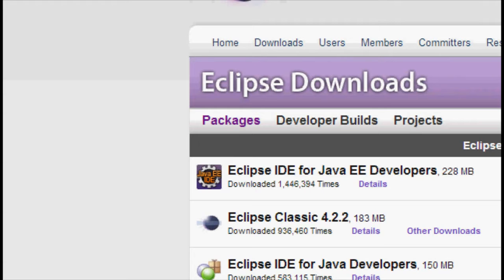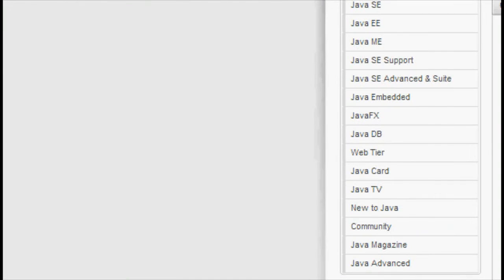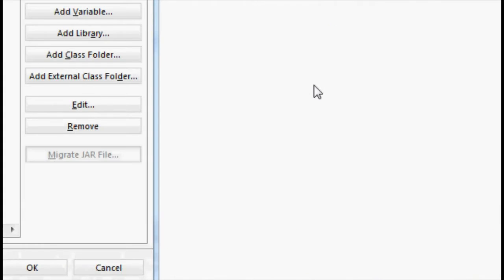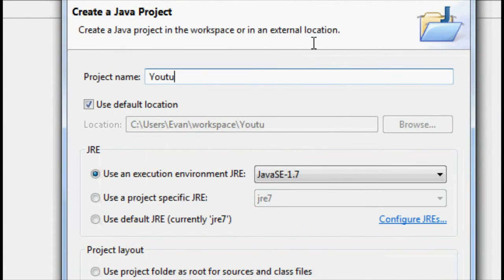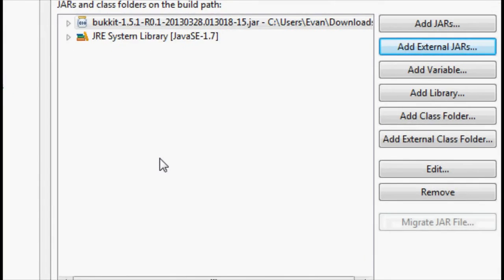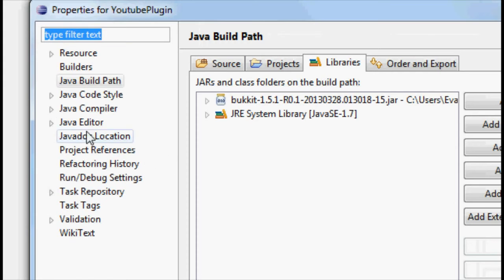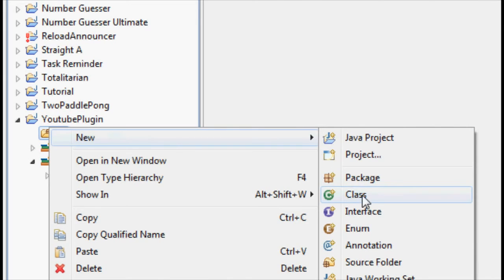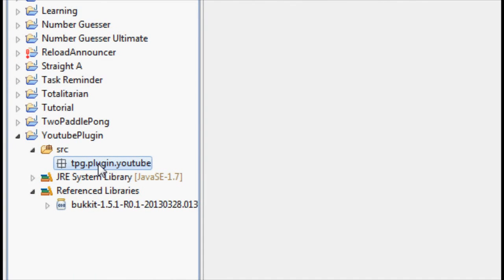BUKKIT PLUGIN TUTORIAL Part 1: Setting Up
First Bukkit tutorial!  Next tutorial will be about adding a command